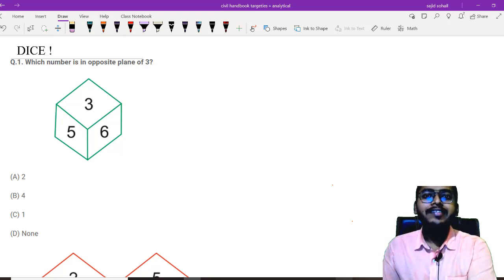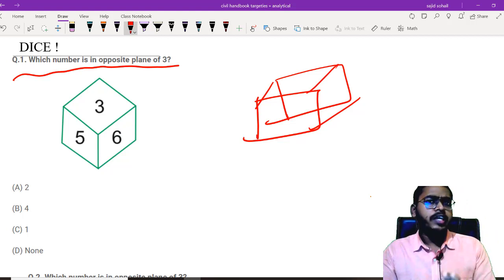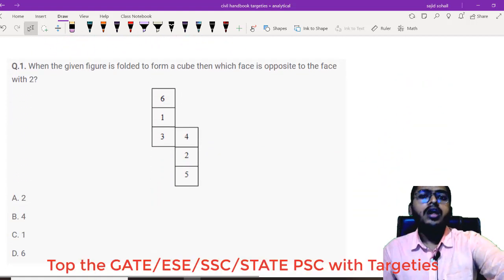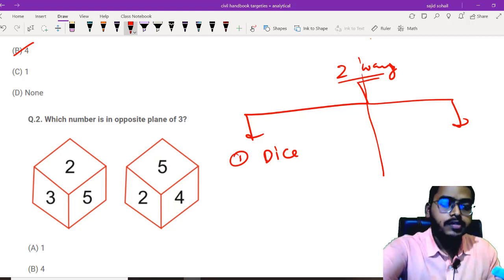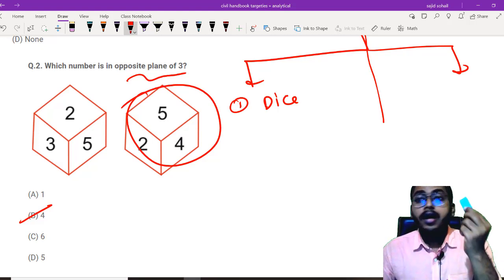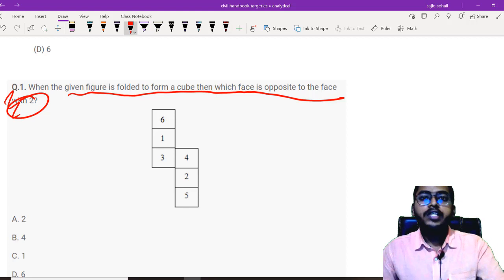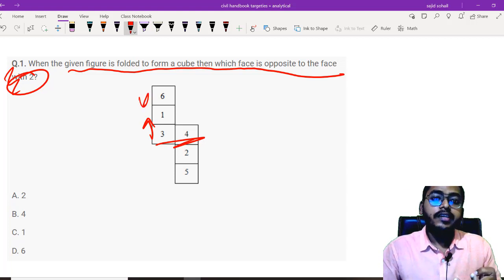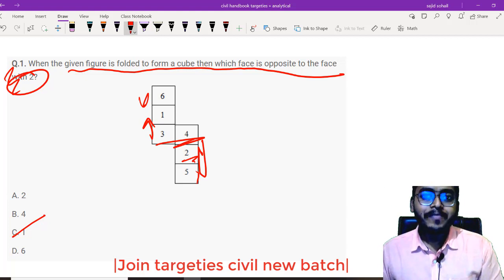Aptitude Hacks | DICE problems in 6 seconds | GATE, UPSC, SSC Aptitude | Target IES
Engineering Aptitude | DICE | Aptitude Hack series by Sajid | GATE, UPSC, SSC Aptitude |Target IES
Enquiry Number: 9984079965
Subject - Engineering Aptitude
Telegram channel: Target IES (Official)